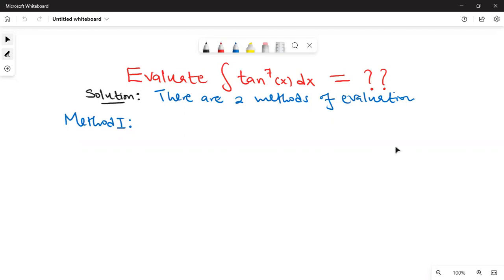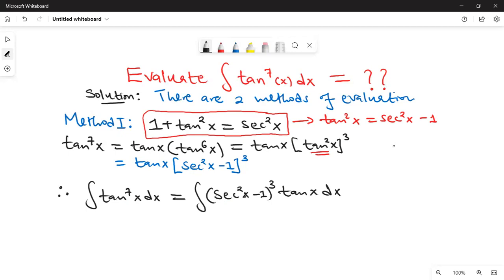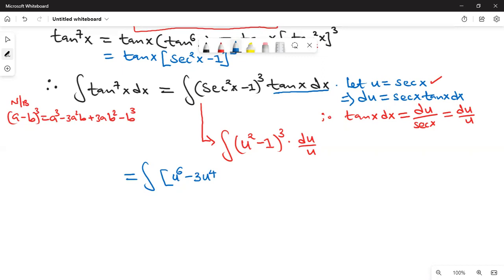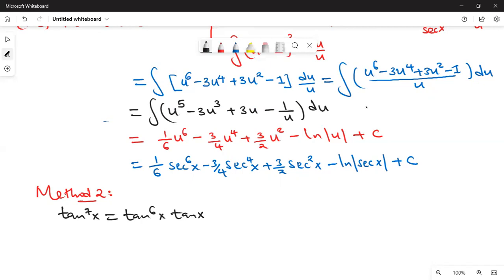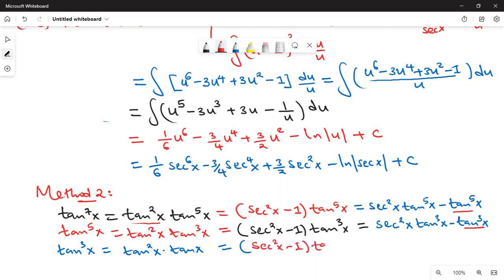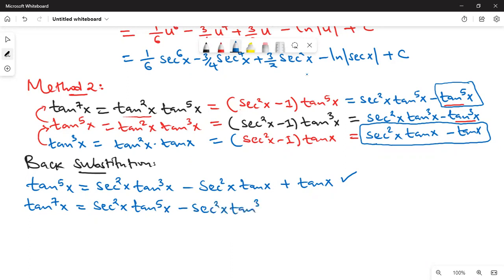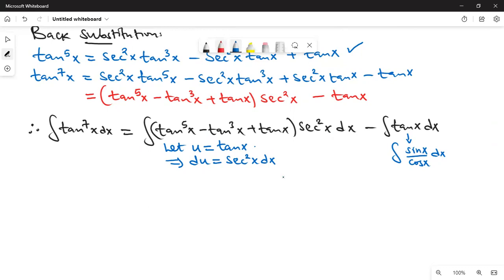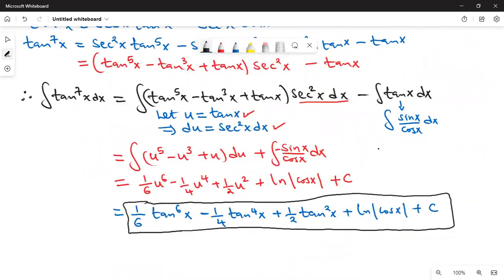An amazing calculus 2 problem on integrating odd powers of tangent